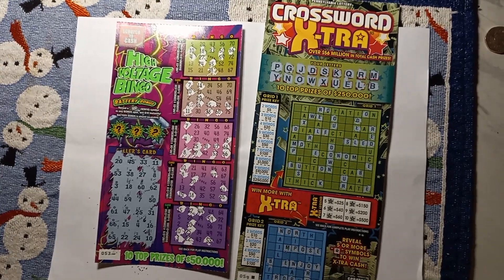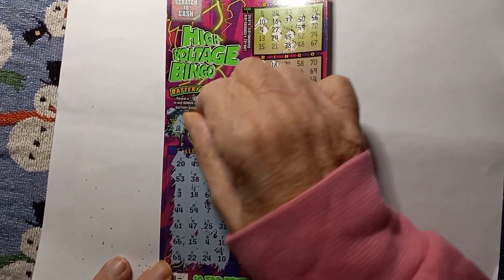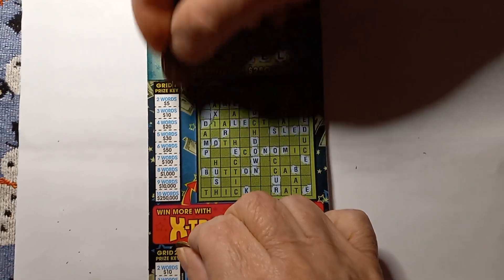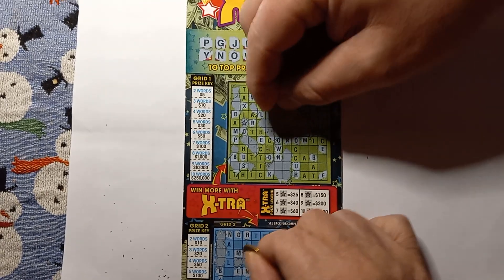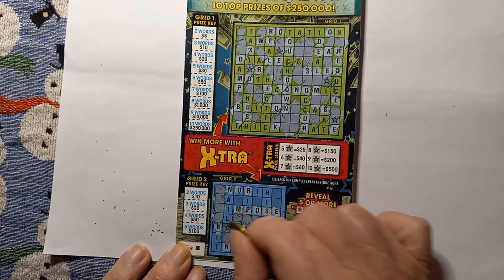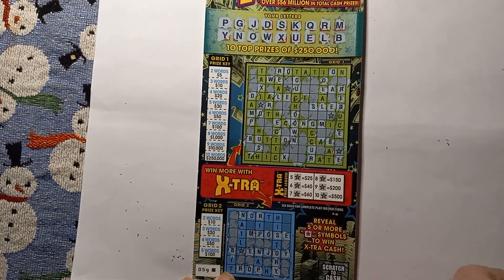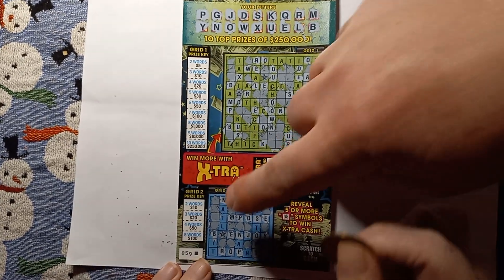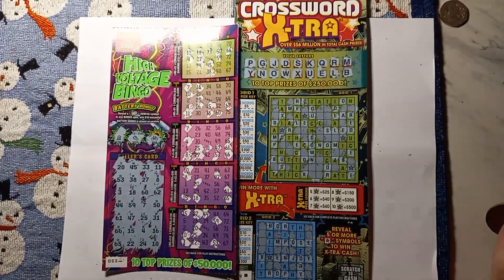CROSSWORD EXTRA Black box !WIN! special bonus stars 🤩 Nice Session!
We scratch a single HIGH VOLTAGE ⚡ and a CROSSWORD EXTRA looking for bonuses. So glad that I bought the last 4 CROSSWORDS. We still have tickets 56 to 58 left to scratch!